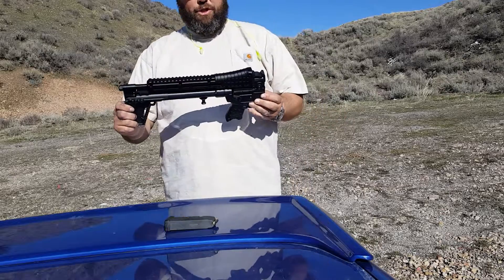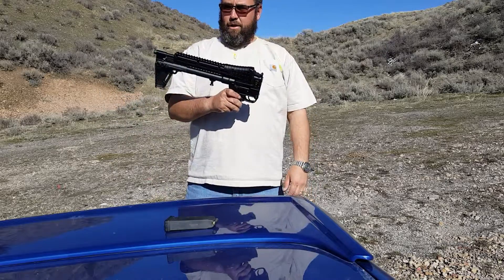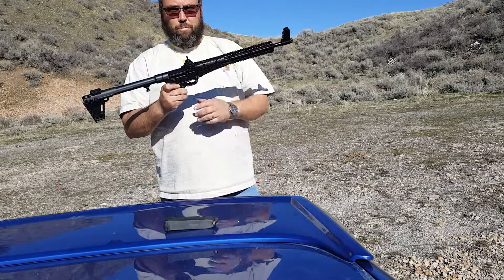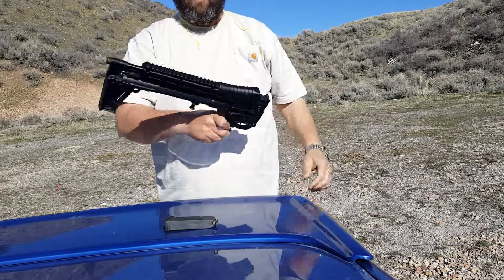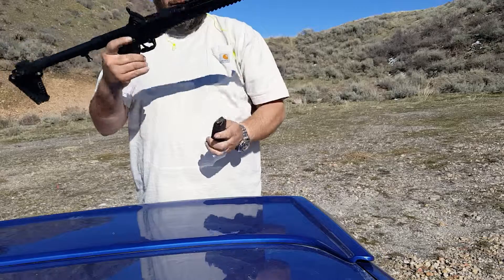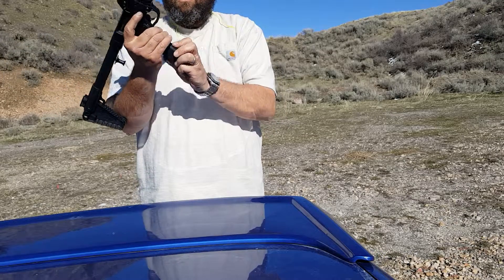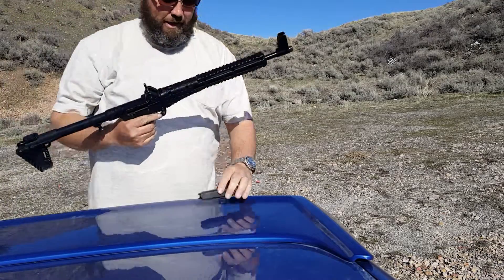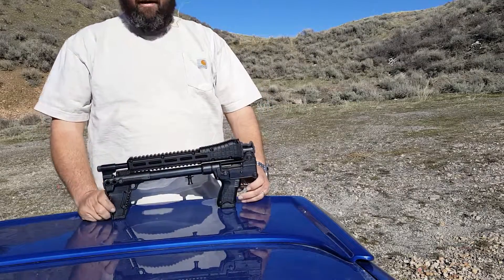Kel Tec Sub 2000 gen 2 Idaho shooter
This is my Kel Tec Sub 200 gen 2 chambered in 9mm, holds 15 in the magazine, and will work excellent for backpack.